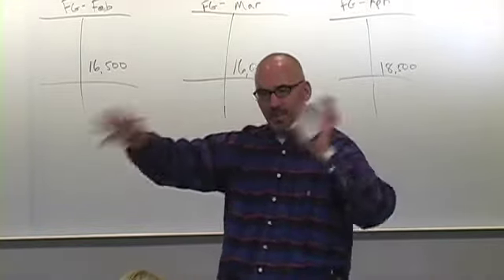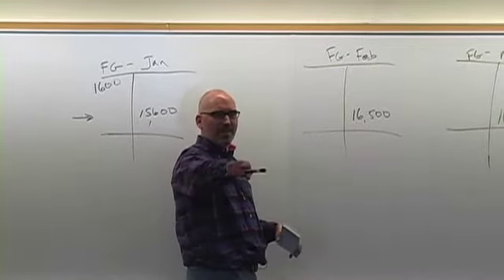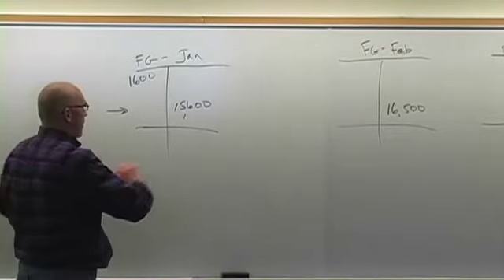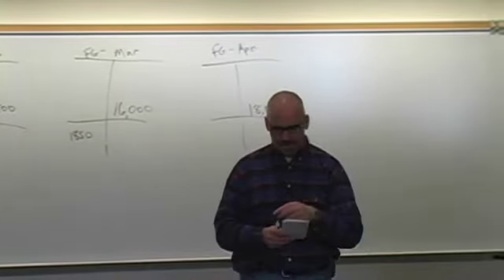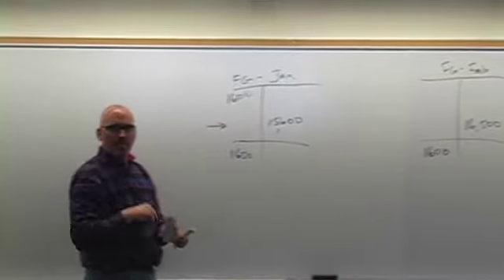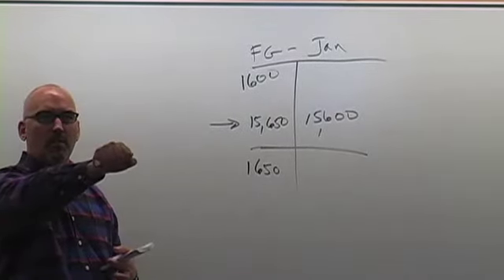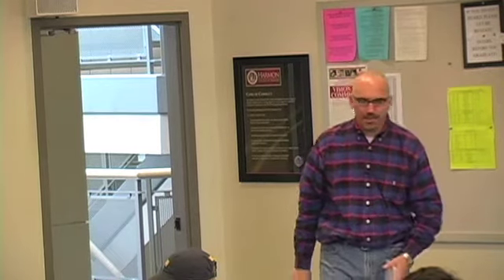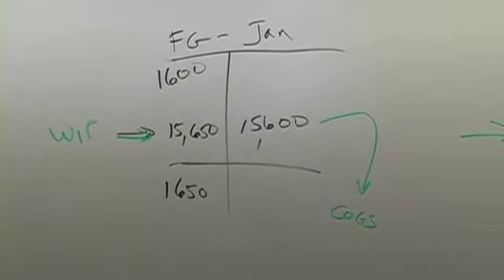10_28_10_pt4.mov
Fall 2010
Principles of Managerial Accounting
Budgeting (continued on Day 2)
Part 4